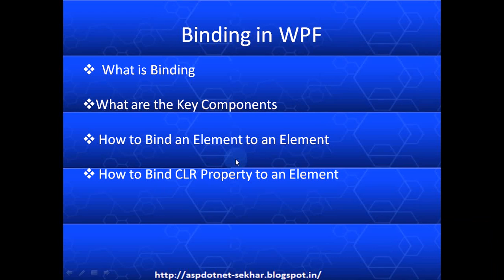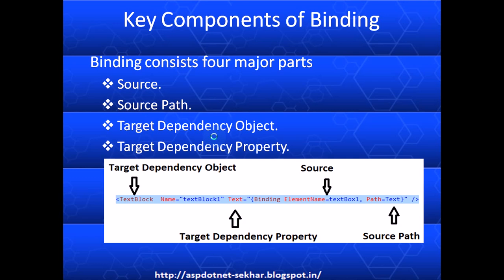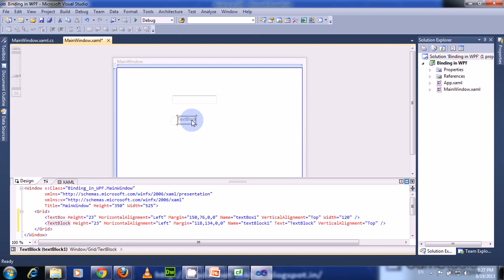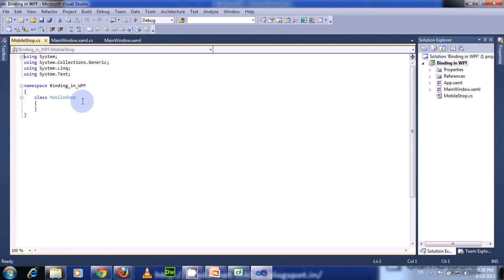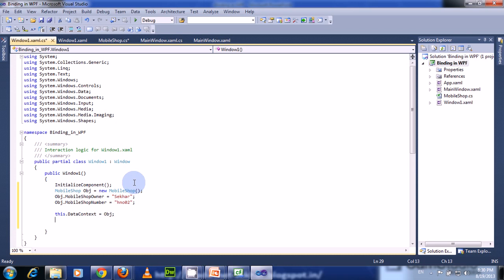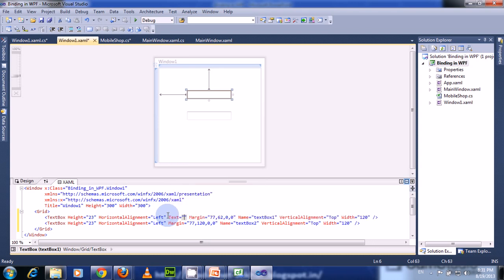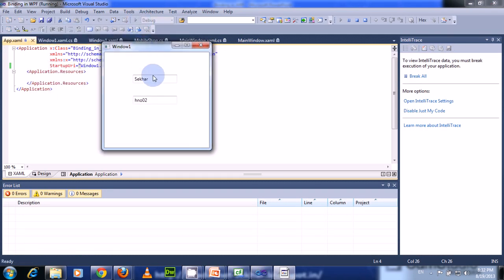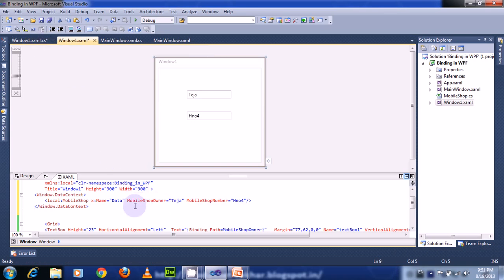Binding in WPF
In this video i explained the basic things you need to know about binding in wpf, What are the key components for binding, How to bind an UI Element to another UI element by setting Source,Path Properties, How to bind a property to UI element by using DataContext Dependency Property. For Description and SourceCode check here.